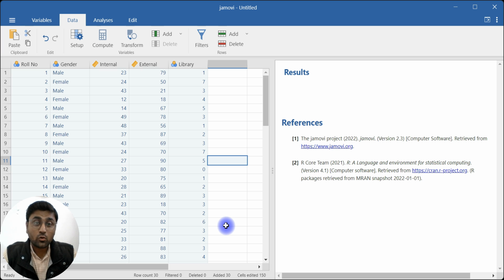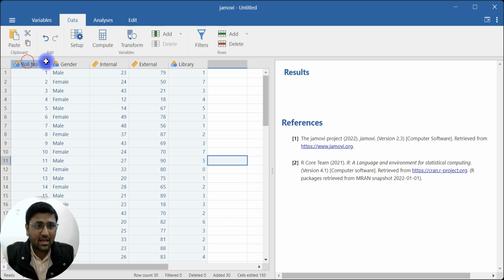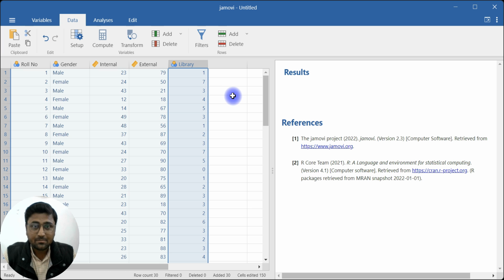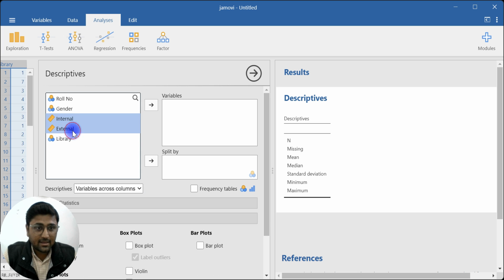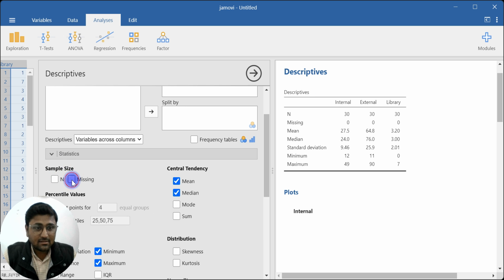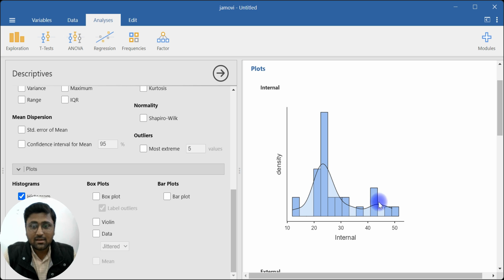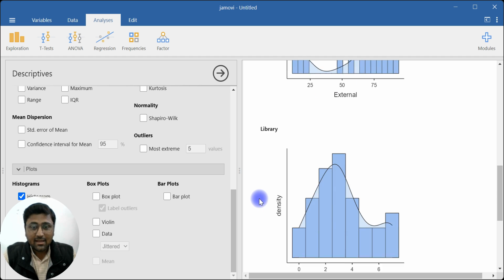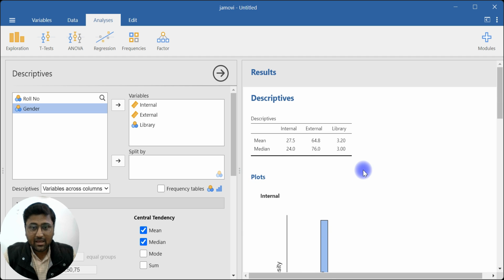Histogram and Density curve || JAMOVI Tutorials || Dr. Atman Shah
This video explains the procedure to insert histogram and density curve in JAMOVI.